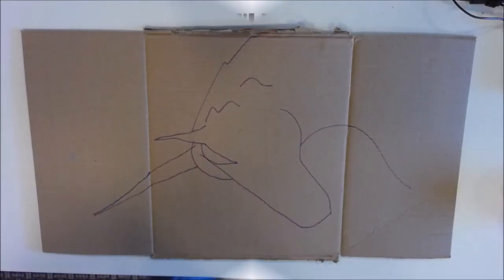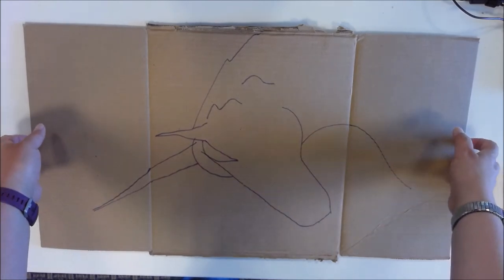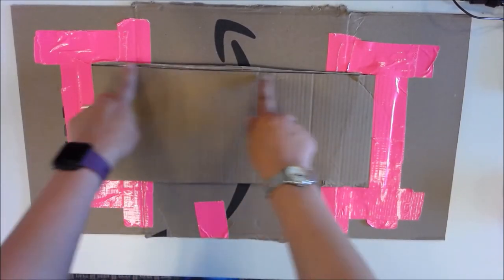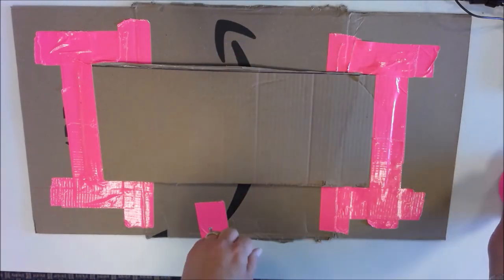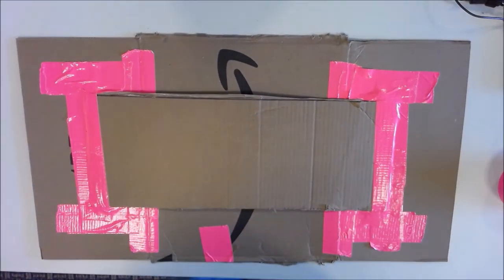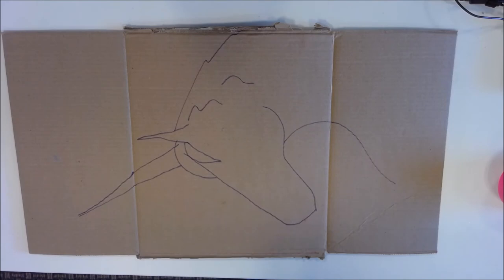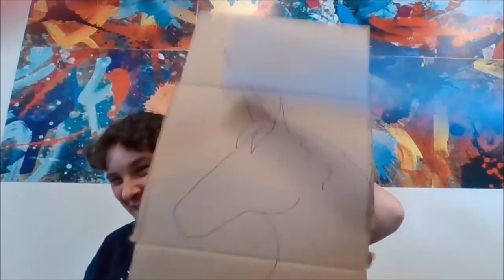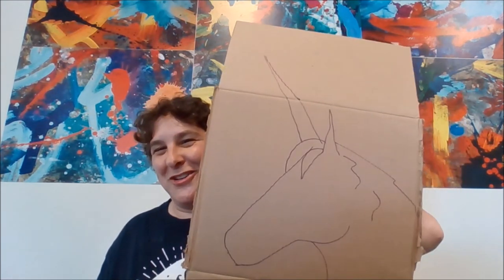Swimmy's Quest - How to Make a Shield